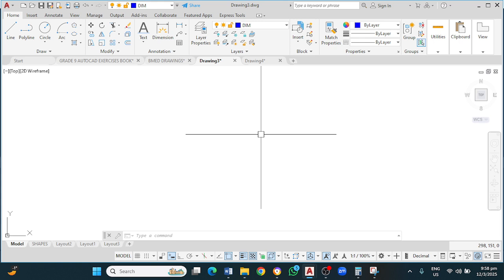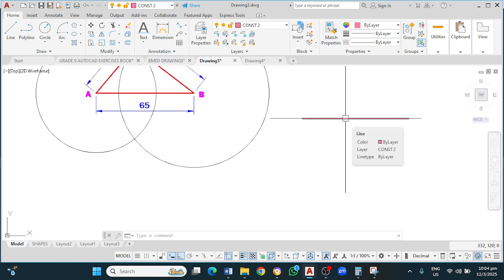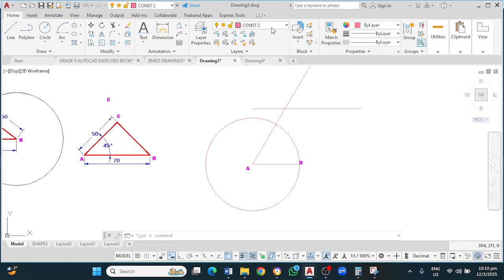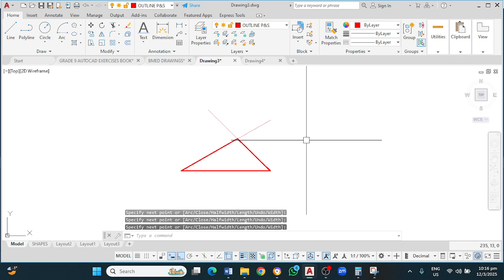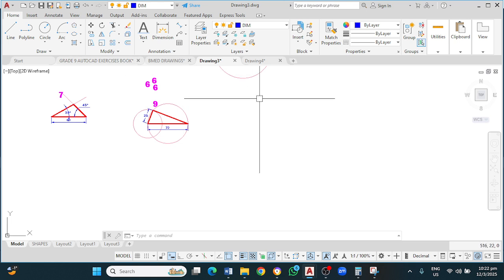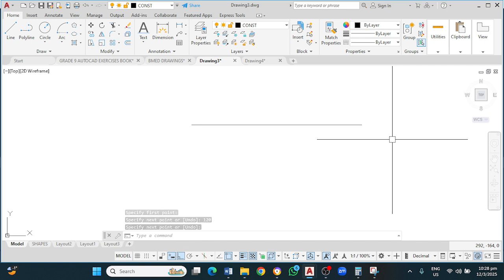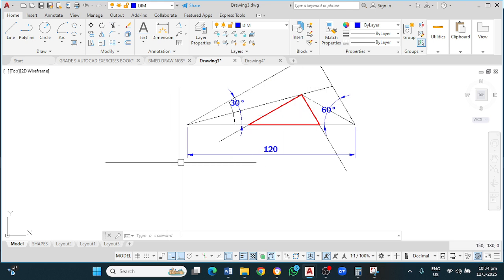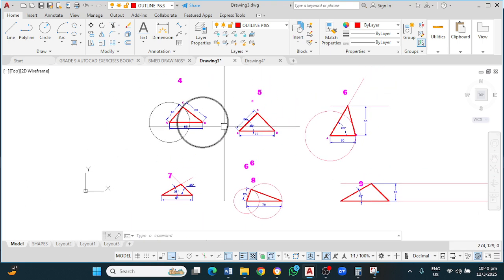TRIANGLE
This video contains all Triangles required for the completion of this topic